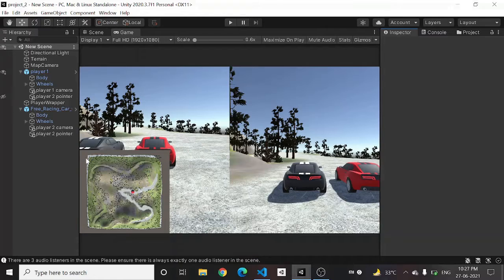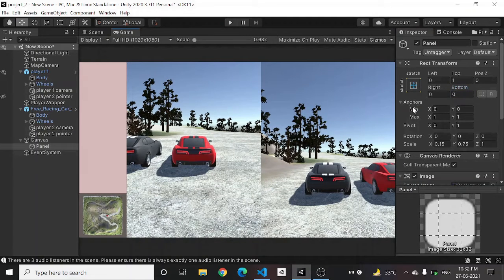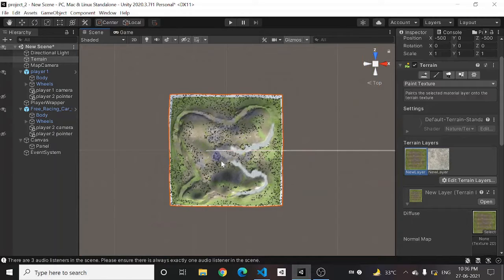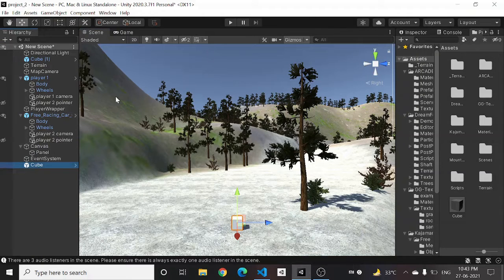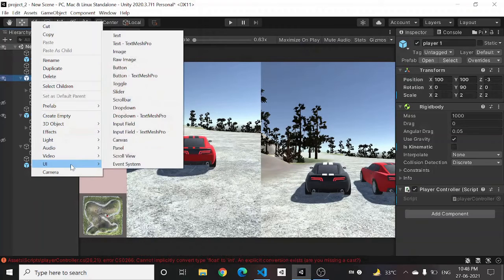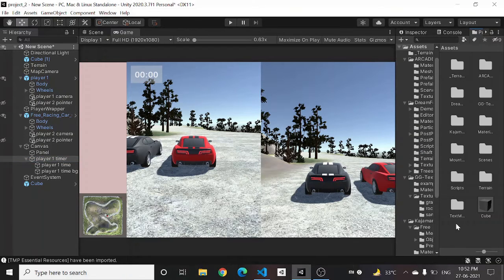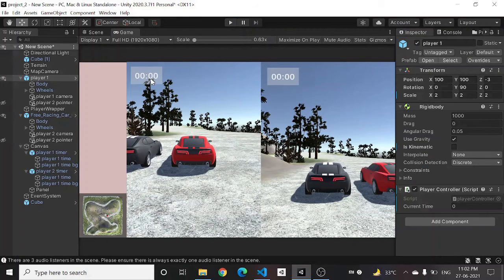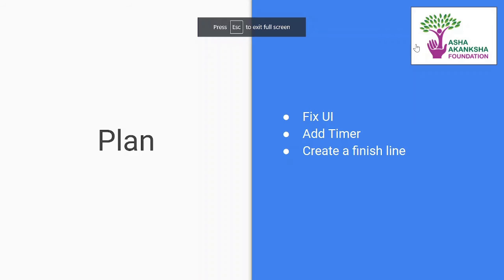Ending the Game Pt. 1 | Set 2- Lesson 11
Set 2:
Learn about 3D game development in Unity. We will learn 3D collisions, 3D gameobjects, terrains and designing the surroundings of the game and many other concepts. We will also get a tutorial on creating our first 3D game.

Video 2.11:
In this video, we will learn how to track time in Unity. We will also make some UI fixes and add a finish line.